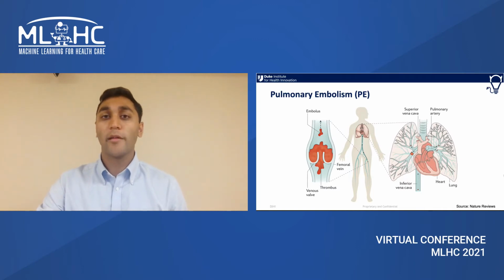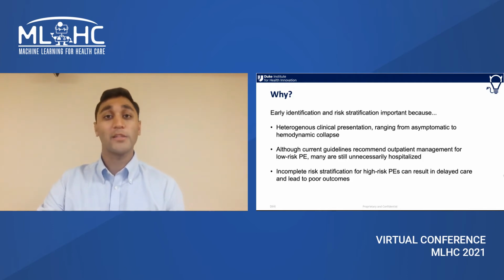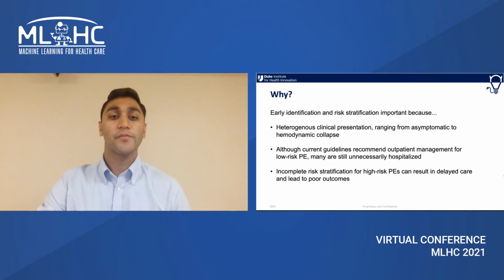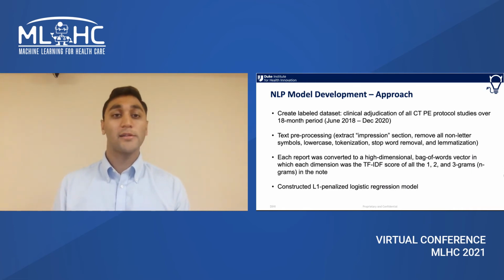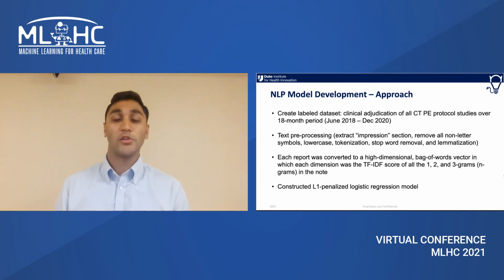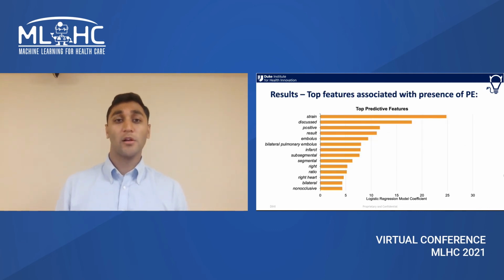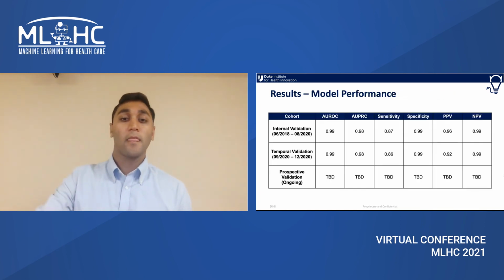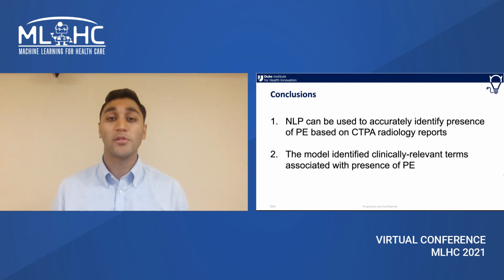78. Natural Language Processing for Early Identification of Pulmonary Embolism